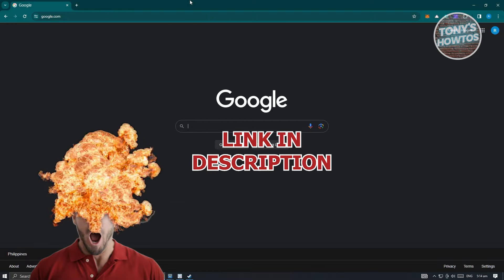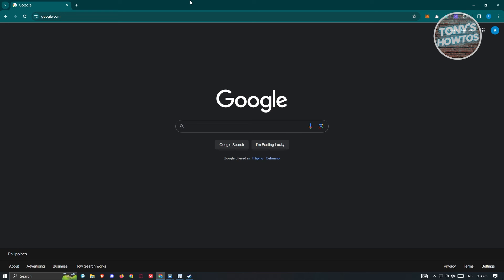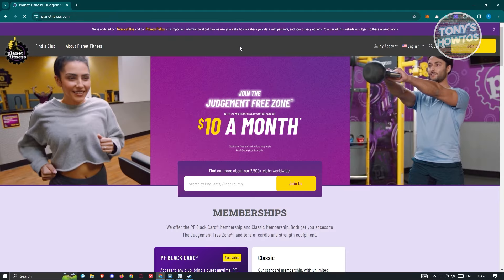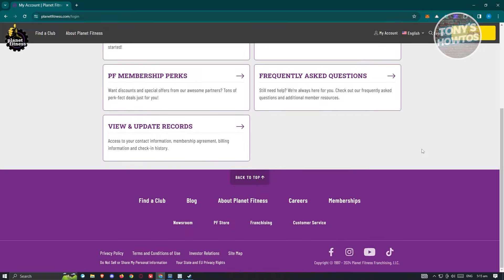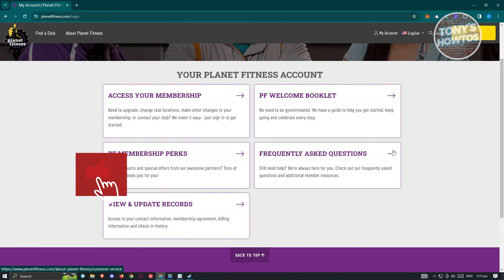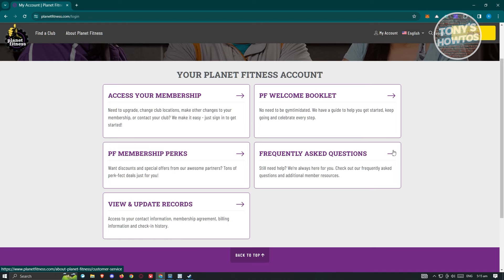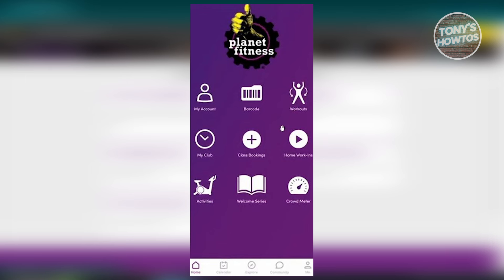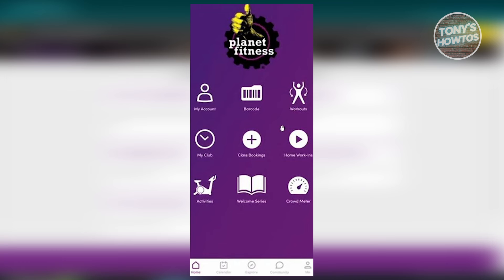How to Find Barcode on Planet Fitness (2025)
In this video I show you How to Find Barcode on Planet Fitness in 2025. The quick and easy tutorial how to get barcode for planet fitness. Do you want to know step by step how to search barcode for planet fitness in 2025? Yes? Great!